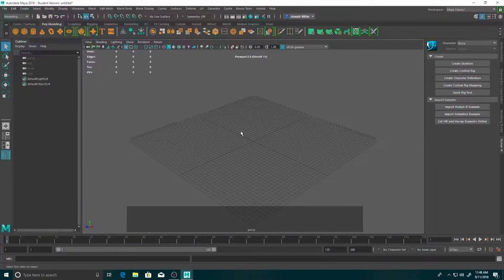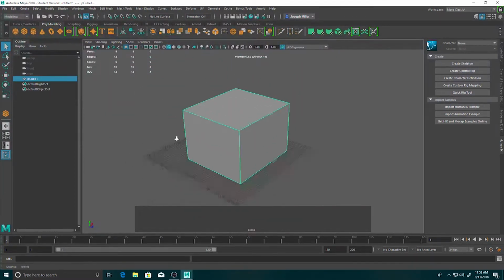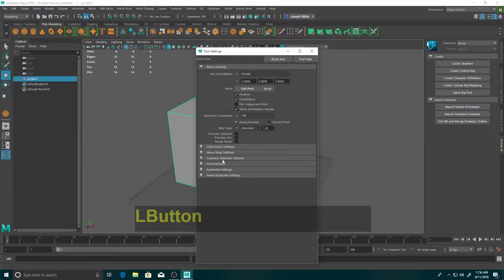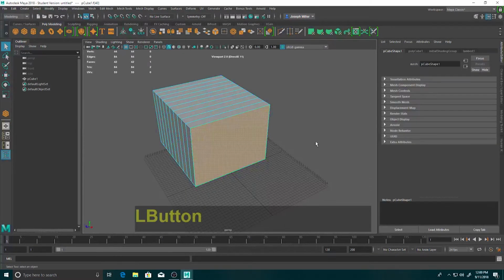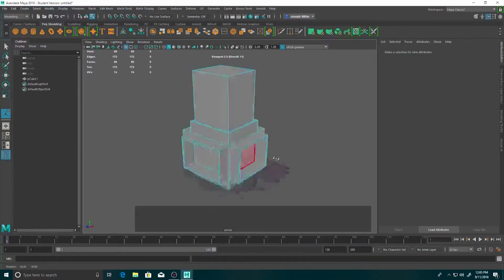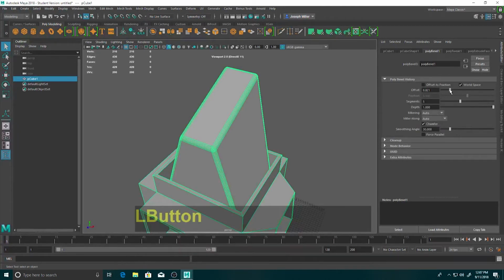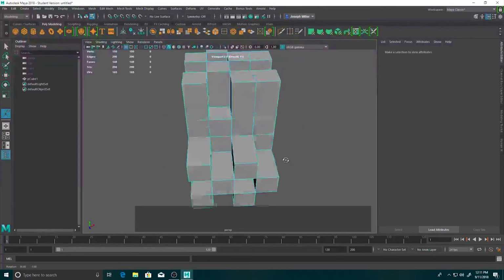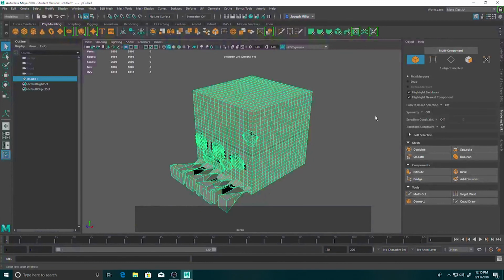Intro to Autodesk Maya Part 1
Maya Basics Part 1